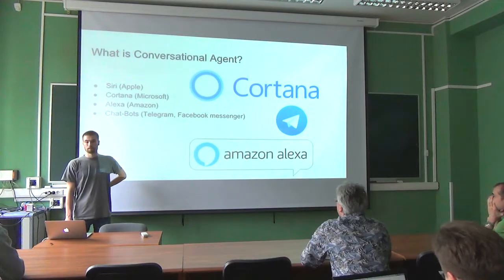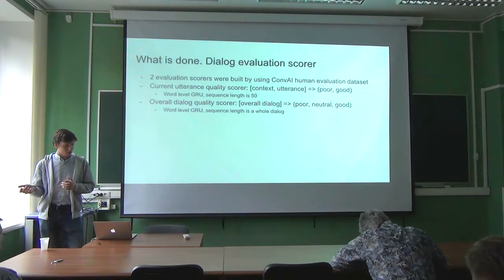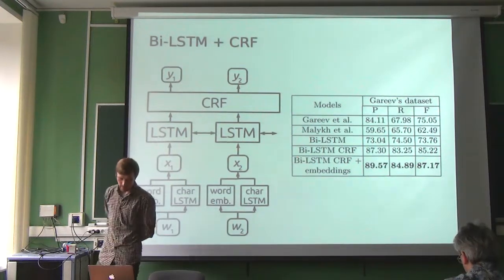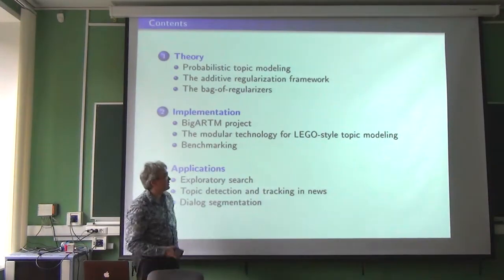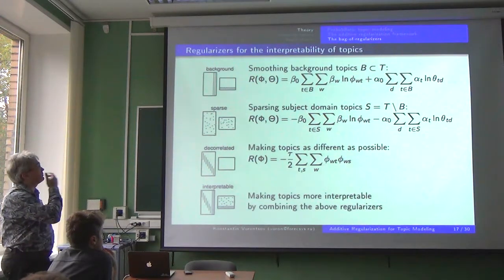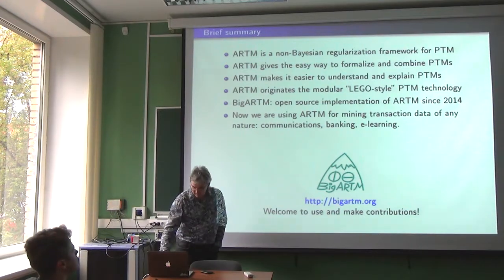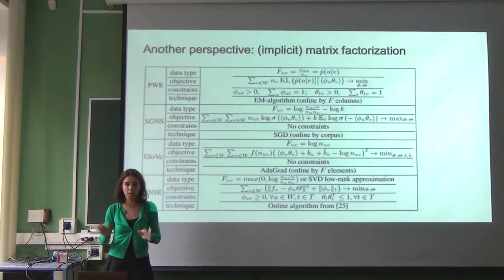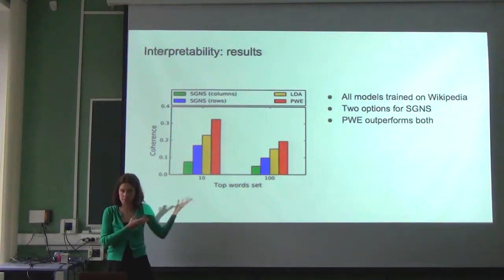Mini-Workshop: Stochastic Processes and Probabilistic Models in Machine Learning. Day 2. Part 1.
+ Yuriy Kuratov, Idris Yusupov. Skill-based Conversational Agent.
+ Mikhail Arkhipov. Application of modern neural architectures to the problem of Russian Named Entity Recognition.
+ Konstantin Vorontsov. Additive Regularization for Topic Modeling.
+ Anna Potapenko. Interpretable probabilistic embeddings: bridging the gap between topic models and neural networks.